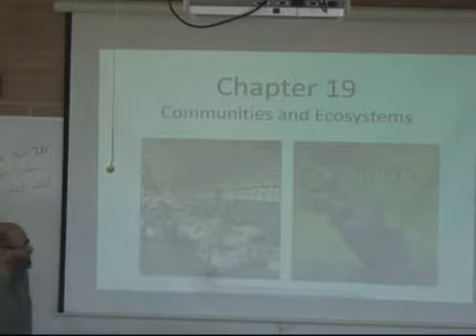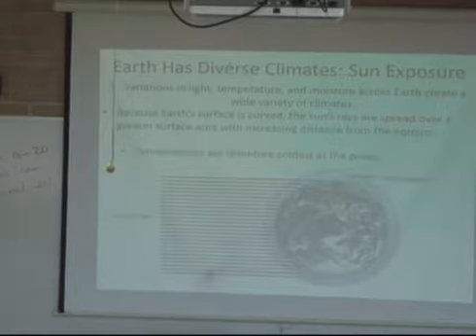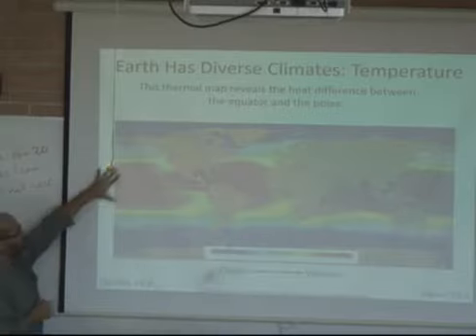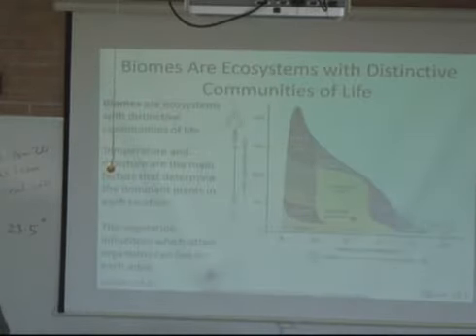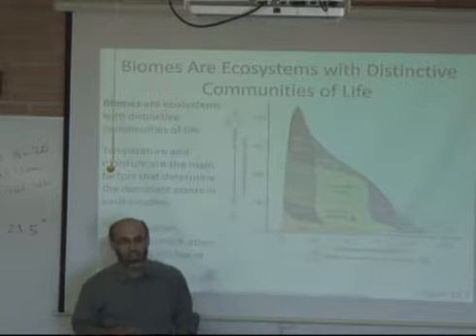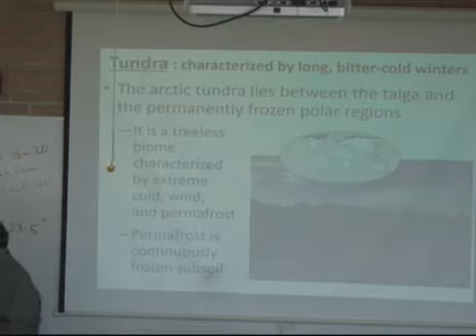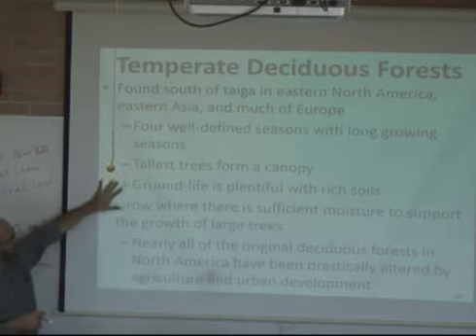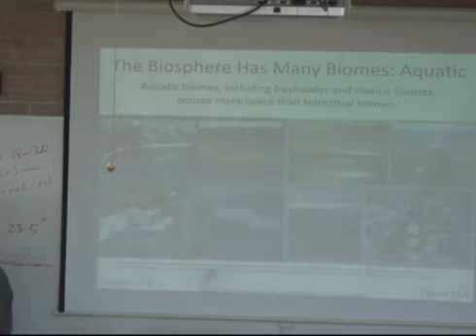BIO 110 Ch19 112817 Part 1